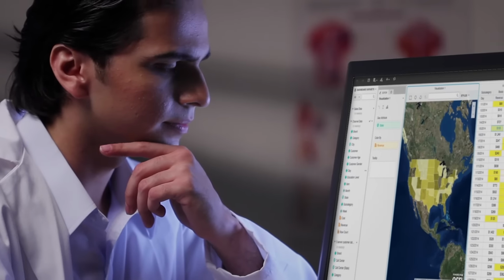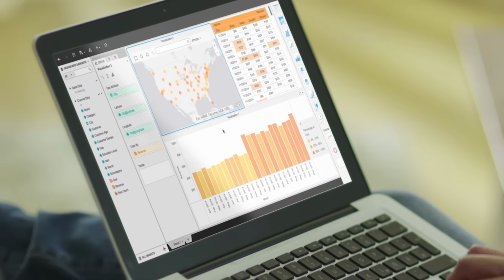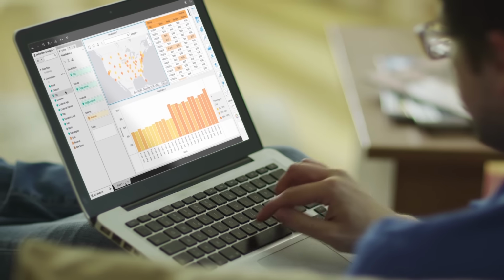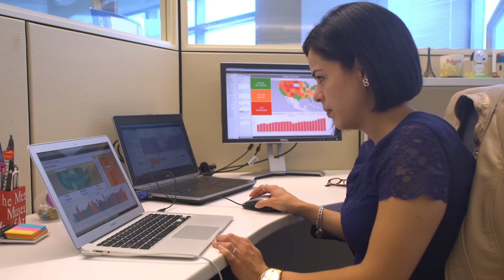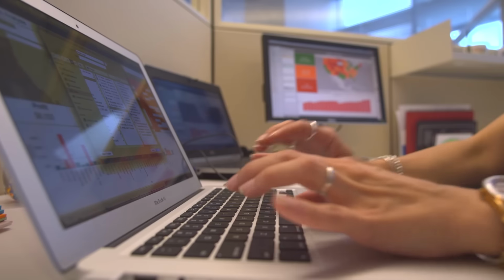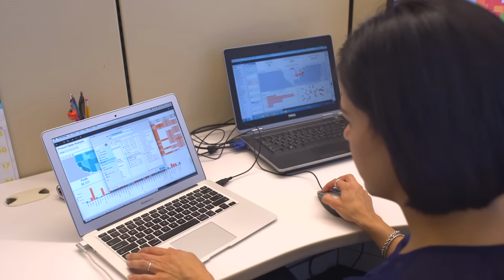MicroStrategy Desktop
Ready to put your data to work? MicroStrategy Desktop delivers everything you need to access, visualize, and analyze your data, for free.